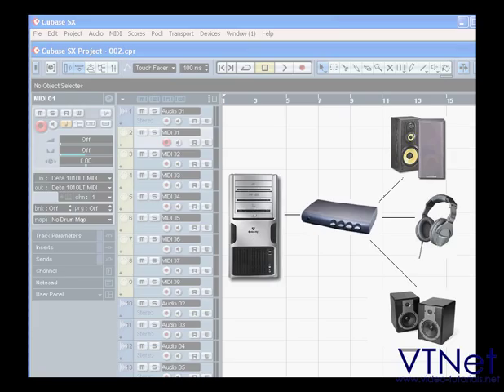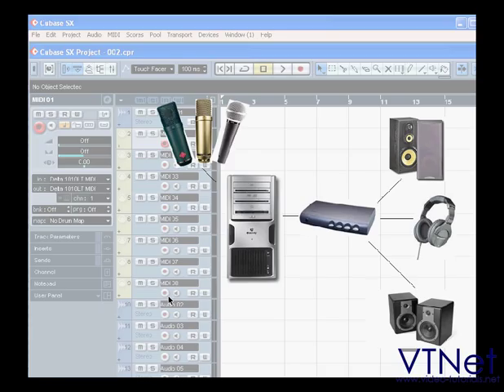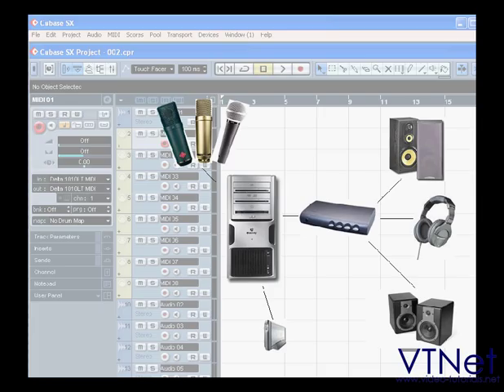03 - Cubase Video Tutorial - Intro to Cubase - Part 3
- Part 3 of our introduction to Cubase